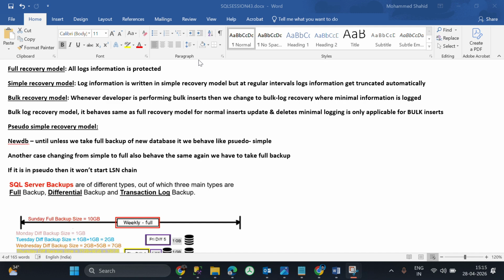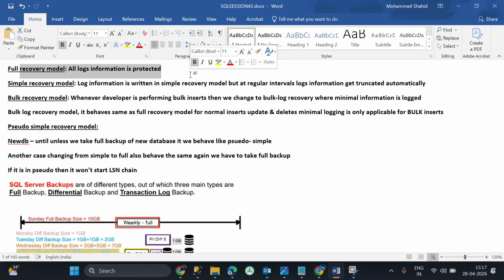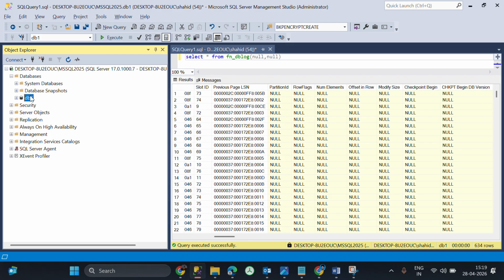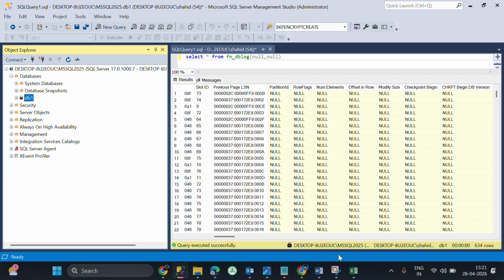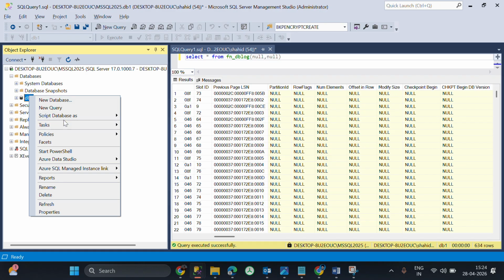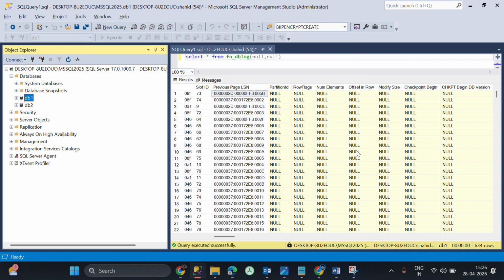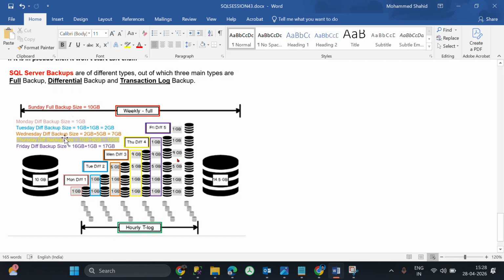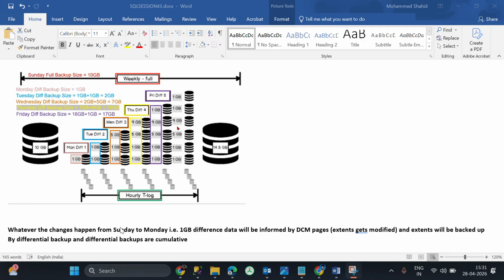SQLSession44 | SQL Server Recovery Models Explained | Full, Simple & Bulk-Logged + Types of Backups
Learn SQL Server Recovery Models and Backup Types in a simple and practical way!

In this video, we cover:

What are Recovery Models in SQL Server
Types of Recovery Models:
• Full Recovery Model
• Simple Recovery Model
• Bulk-Logged Recovery Model
Key differences between each recovery model
When to use each recovery model in real-time scenarios

We also explain SQL Server Backup Types:

Full Backup
Differential Backup
Transaction Log Backup
Copy-Only Backup
Tail-Log Backup

This video is perfect for DBAs, beginners, and anyone preparing for SQL Server interviews.

📌 Topics Covered:

Recovery model concepts
Backup strategies
Real-time examples
Interview questions